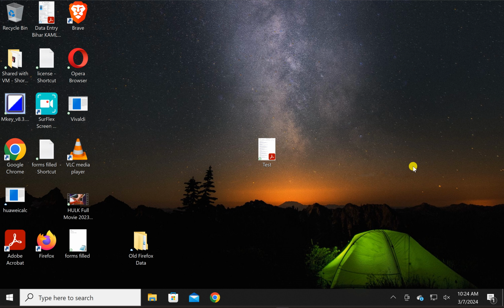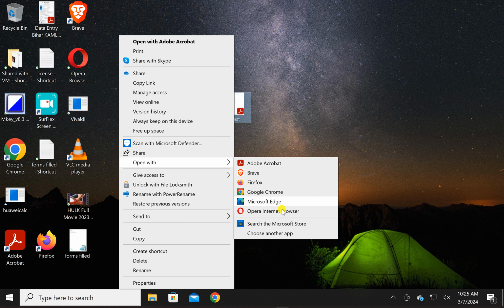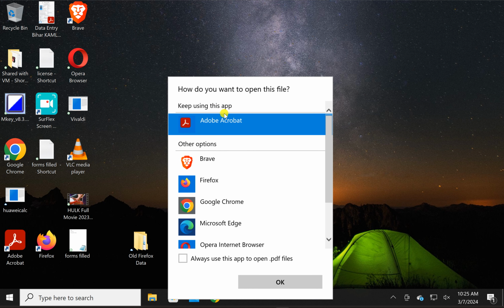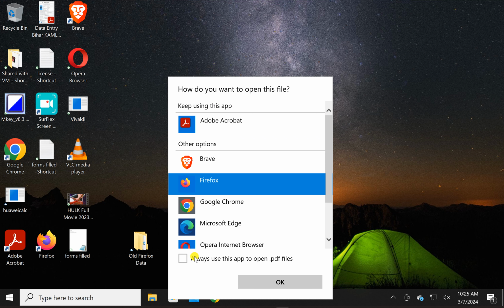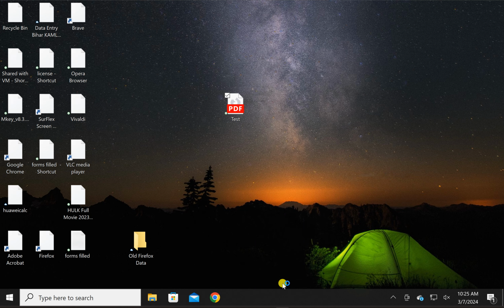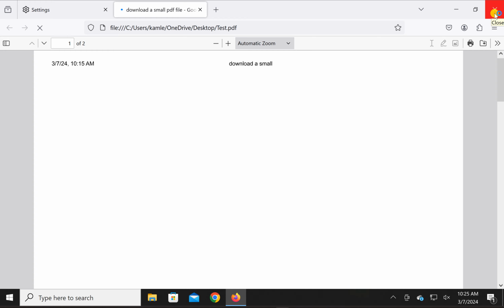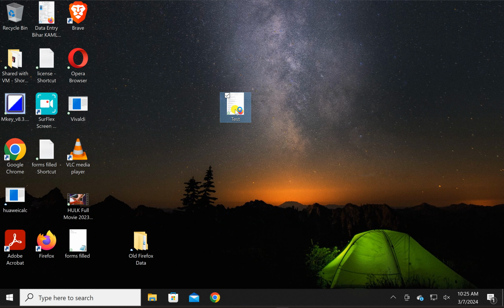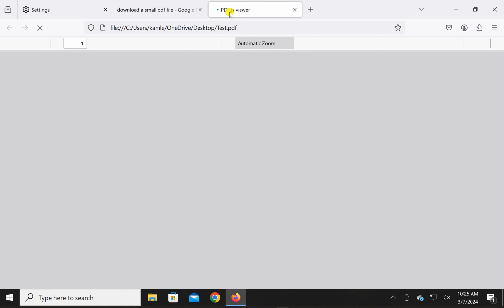How to Set Firefox as Your Default PDF Viewer on Windows 10 | GearUpWindows Tutorial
Title: "Mastering Windows 10: Set Firefox as Your Default PDF Viewer!"

Description:
Welcome back to GearUpWindows! In this tutorial, we'll show you the step-by-step process to make Firefox your default PDF viewer on Windows 10. If you're tired of the default options and want to streamline your PDF experience, this guide is for you.

Learn how to seamlessly integrate Firefox into your workflow and open PDF files directly within the browser. Say goodbye to clunky third-party applications and take control of your PDF viewing experience with Firefox.

Whether you're a casual user or a power user, setting Firefox as your default PDF viewer is a simple yet effective way to enhance your productivity. Join us as we walk you through the process and unlock the full potential of your Windows 10 system.